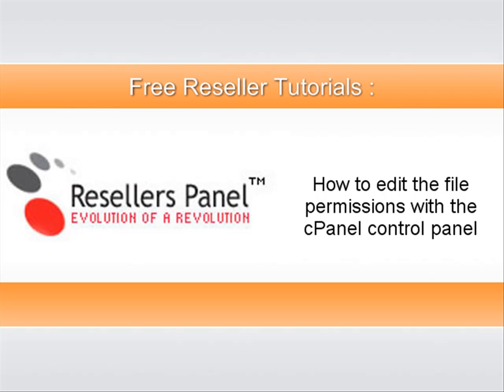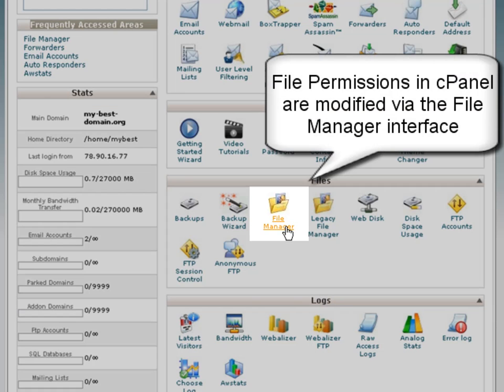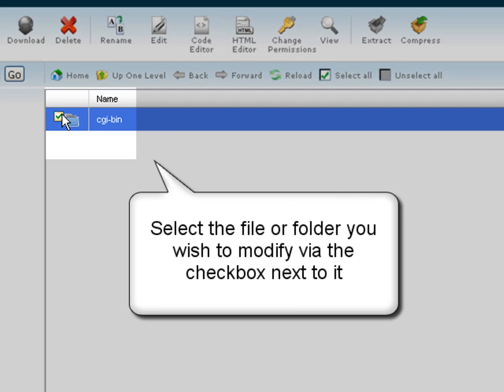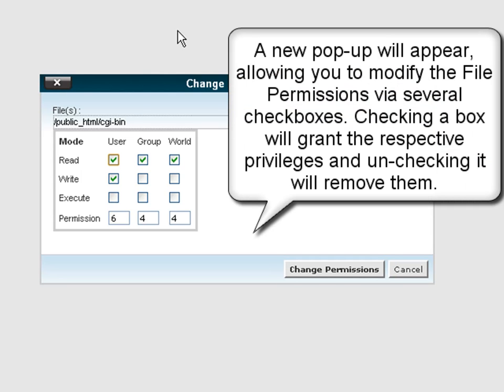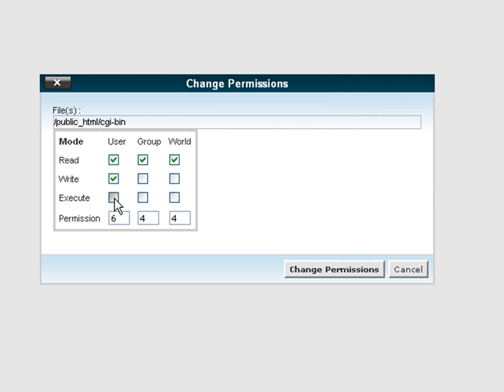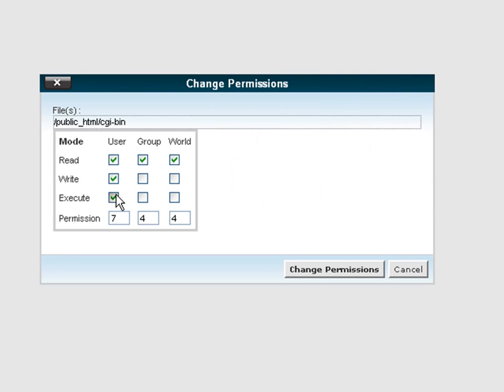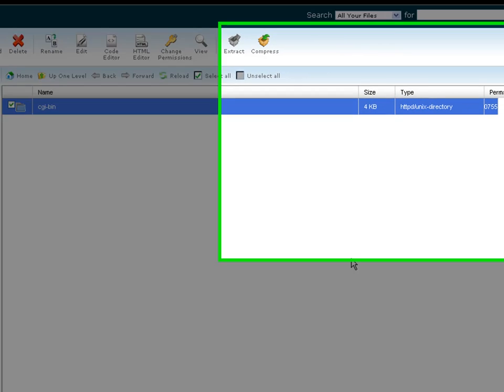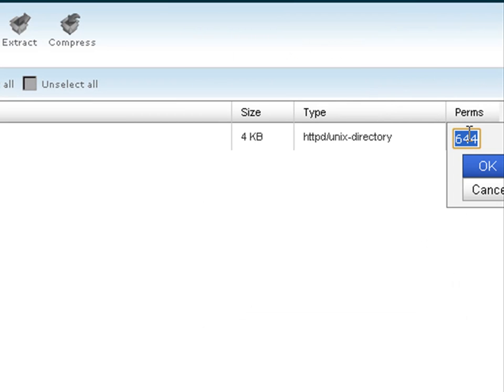How to modify the file permissions using the cPanel Control Panel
In this tutorial video we will demonstrate how you can easily modify the permissions for a file or folder, using the cPanel Control Panel, provided to you by ResellersPanel!